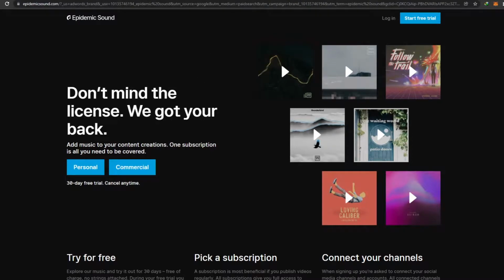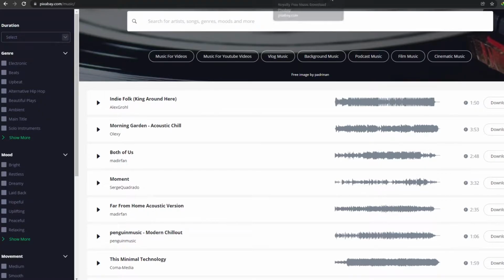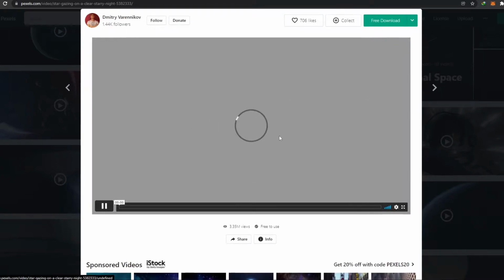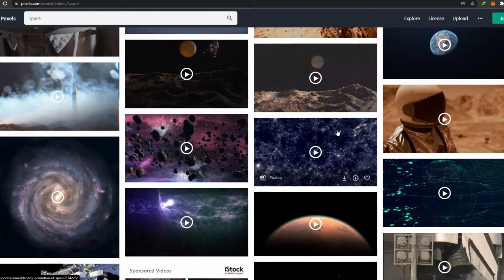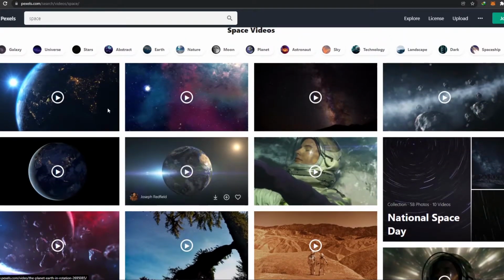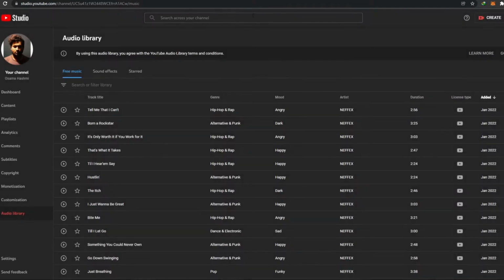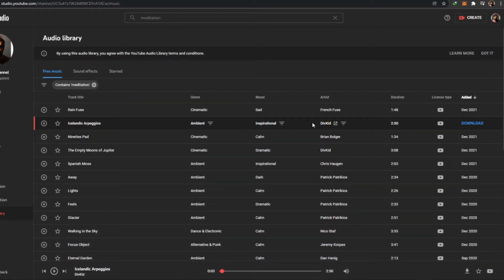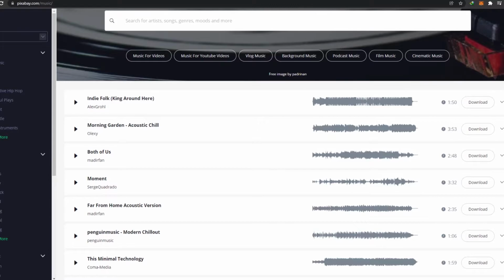How To Make Meditation Videos For YouTube 2025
In this video I show you How You can Make Meditation Videos using Free Music, Stock Footage and Text for Your Own Meditation YouTube Channel in 2025 by following Easy Steps to Monetize it and EARN by sitting at home with no investment.